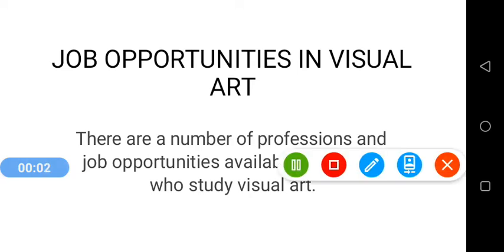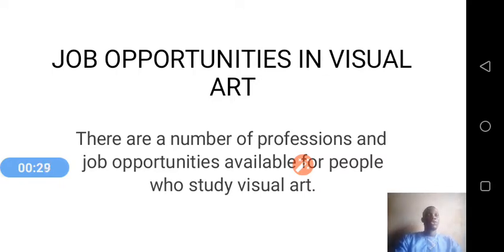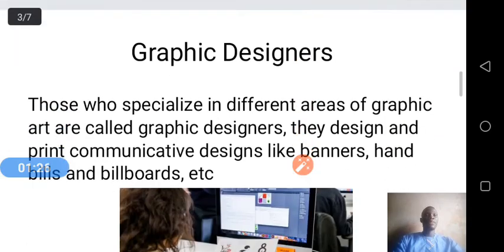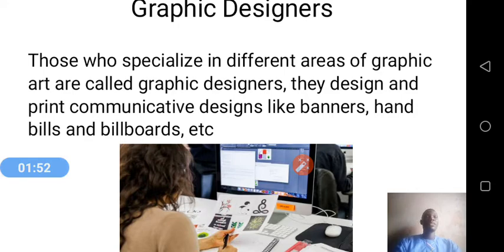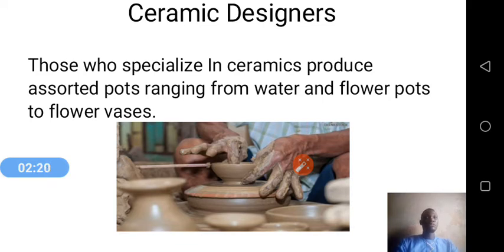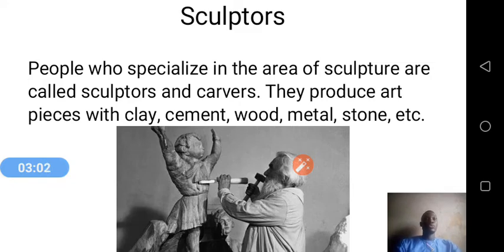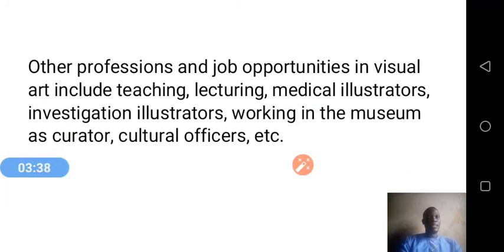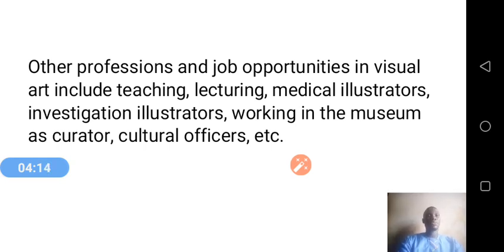Job Opportunities in Art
By Akhigbe Innocent